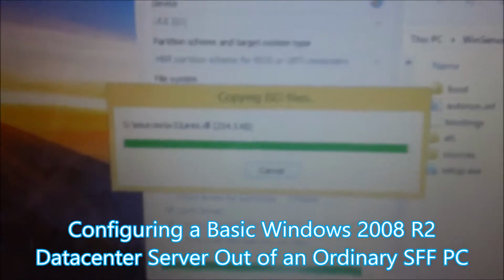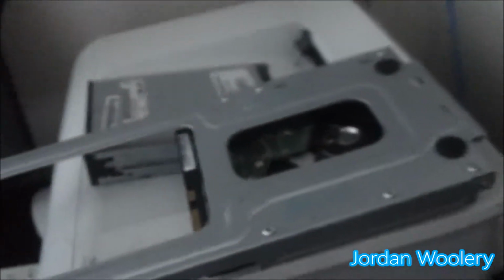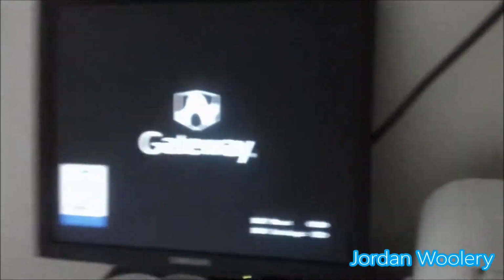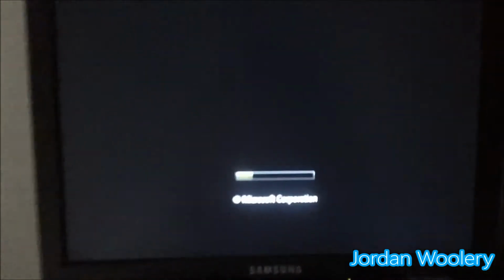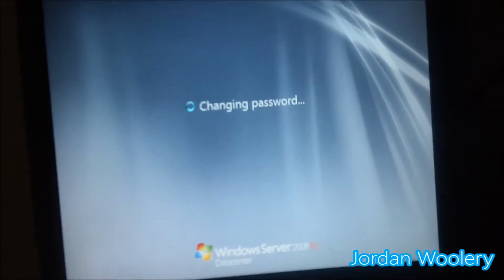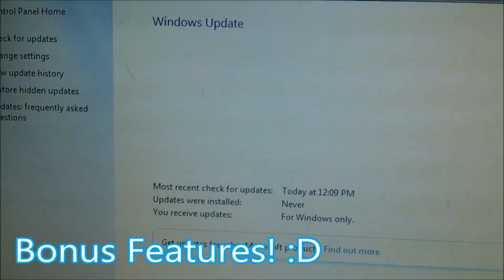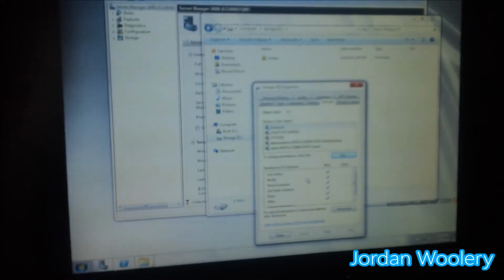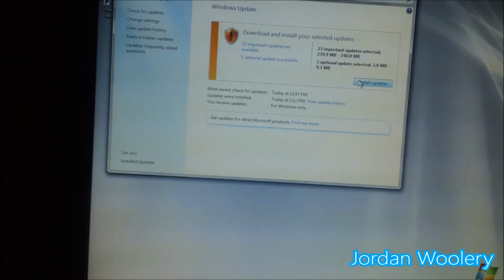Configuring a Basic Windows 2008 R2 Datacenter Server Out of a Basic SFF PC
I do apologize for the late upload, but because of the fact that internet speeds over here are horrendous right now due to the terrible weather, and the fact that my mom keeps hogging everything due to Netflix, this was my only choice: upload from my file server, which was the computer that I ironically made in this video.

Regardless, I hope you enjoy the video and my rambling. It was originally 5.56 GB in size, but thanks to HandBrake, I was able to make it down to 2.08 GB. Thank you 3rd Generation Intel Core i7. XD